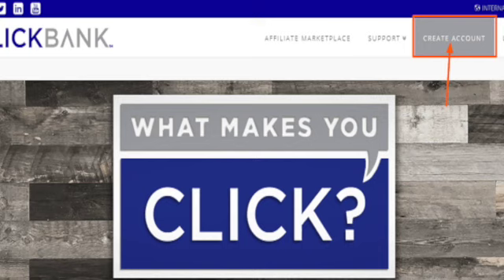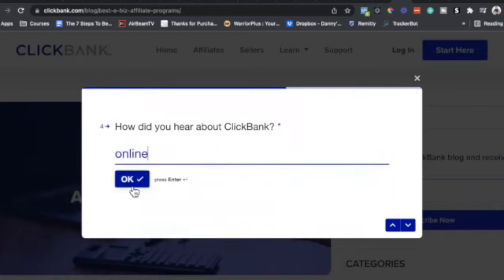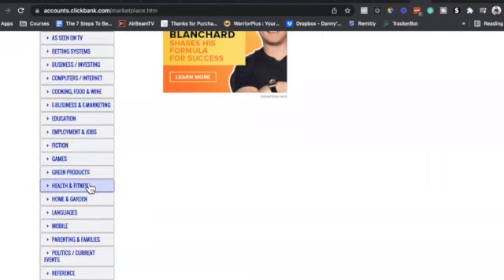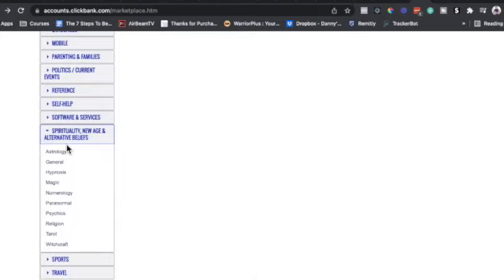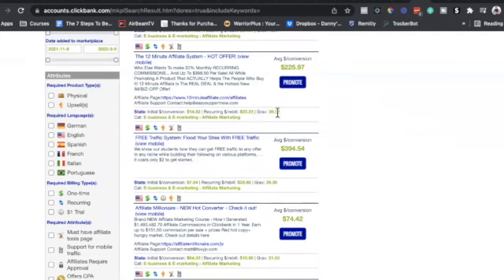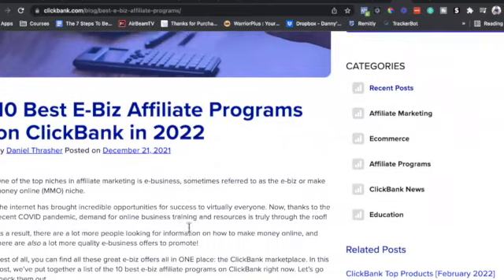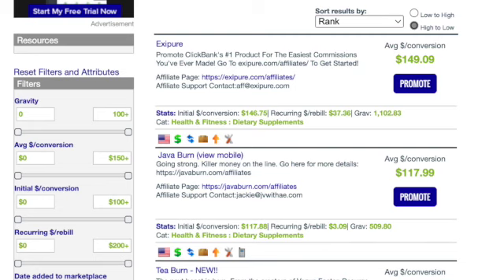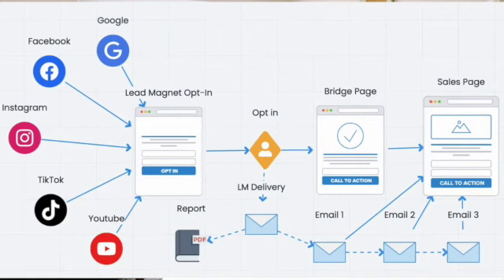Clickbank Tutorial For Beginners Fastest Way To 100$ Per Day Or More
This is a Clickbank Tutorial for beginners who want to make money online. In this video I show you the fastest way to 100$ per day or more using clickbank.

So what is Clickbank? Well, it's a company that sells digital products over the internet.

Here is the link to my website where I host many trainings and coaching:

UNFAIR TOOLS TO RANK MY YOUTUBE VIDEOS FAST
Tubebuddy - Ensure Your YouTube Videos Rank!
SOFTWARE TO AUTOMATE YOUR BUSINESS
✅Make unlimited content for your business using this copywriting program

2. How To Go Viral On TikTok - How I Made $11,000 In Sales In 3 Weeks!
About Dream Clients Accelerator:
Welcome To The Dream Clients Accelerator!

This is Dream Clients Accelerator, a motivational channel where I will be providing tutorials, mindset hacks, software reviews, organic marketing tips, and business coaching.

Our goal is to keep you motivated and help you thrive in business and life by sharpening the sword of the mind so that you can achieve your goals and follow your dreams. We are working hard to make your day better and push you to be your best!

I was motivated to set up my own Youtube Channel as my platform to motivate others to step into their power.

Danny Sculls
NLP Master Practitioner
Certified Hypnotherapist

YouTube Hacks For Beginners & How To Get Your First 100 Subscribers On YouTube In 2022